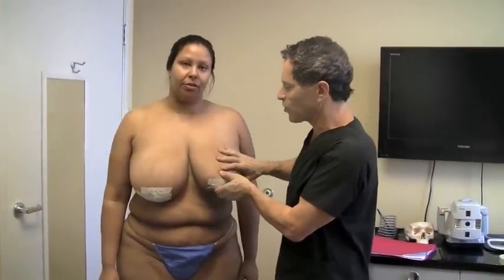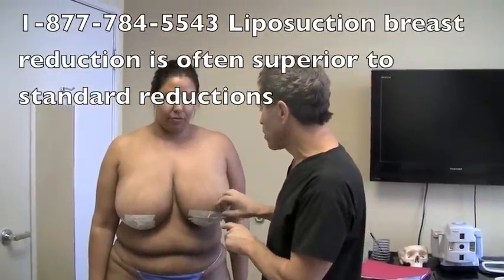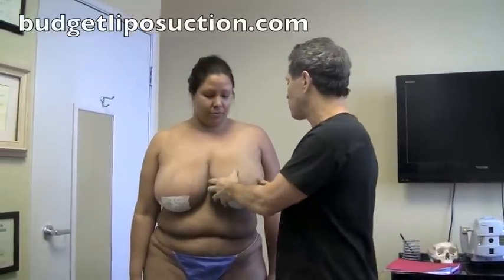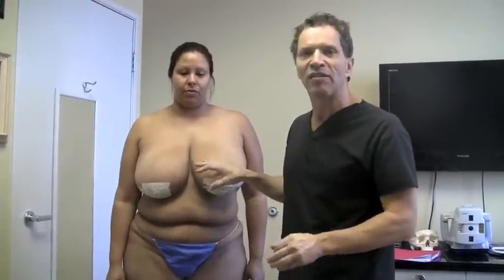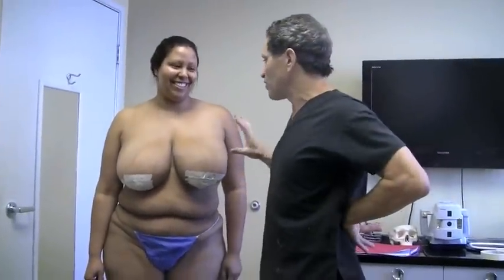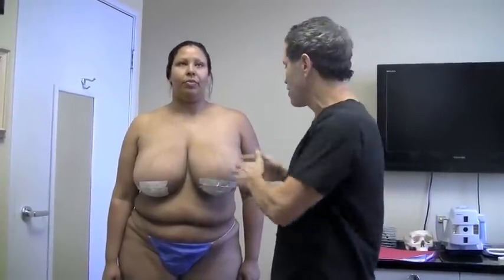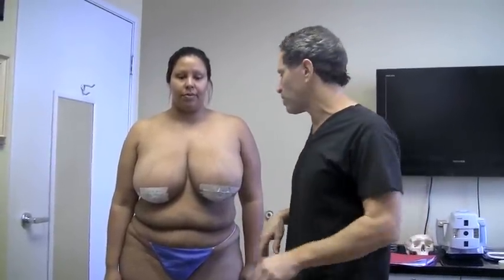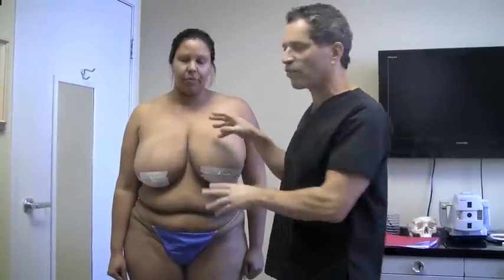Breast reduction,massive breasts,Steven Burres md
Natasha is evaluted for liposuction breast reduction, she has massive breasts, Dr Steven Burres explain why liposuction breast reduction is superior to standard breast reduction. NO scars. Even reduction. and LIFT.  Liposuction breast reduction.  Distributed by Tubemogul.